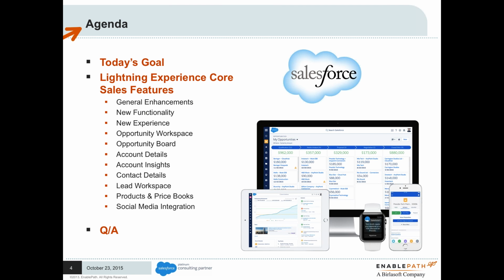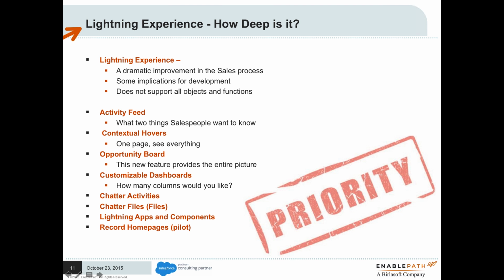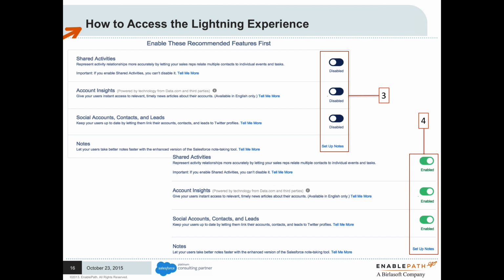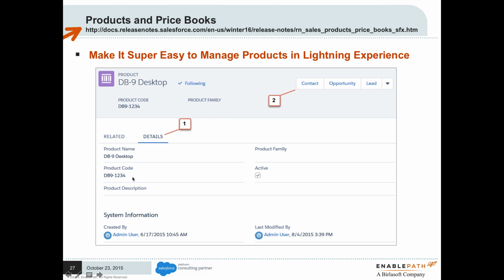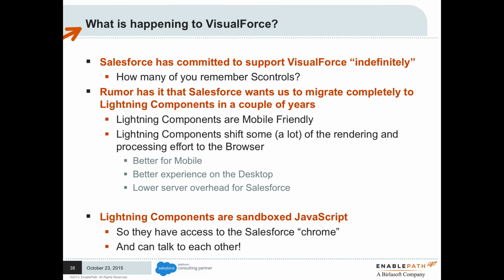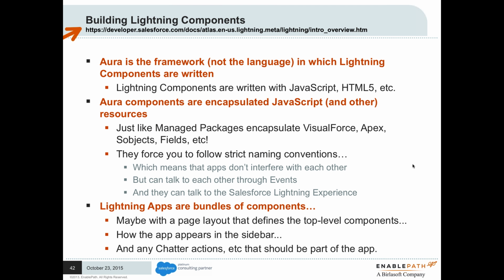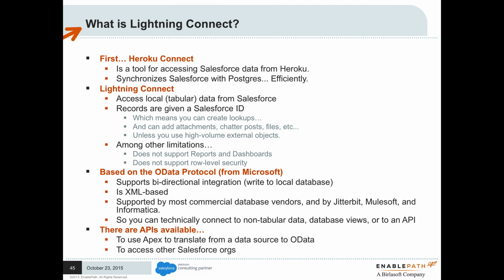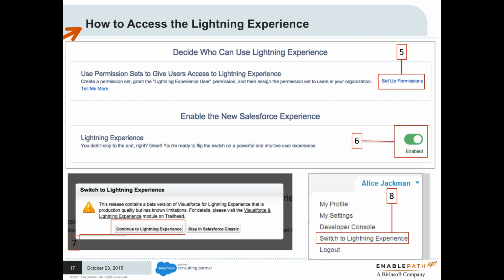Salesforce Lightning - An EnablePath Webinar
Find out how Salesforce Lightning can impact your business with this webinar hosted by EnablePath on October 23rd, 2015.